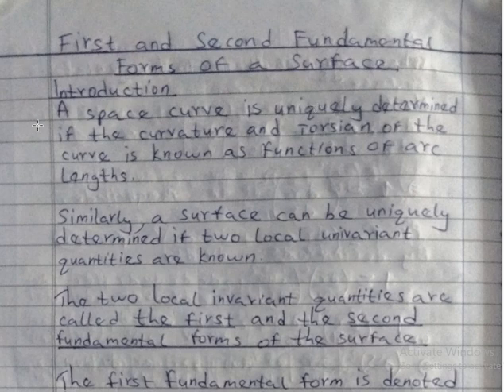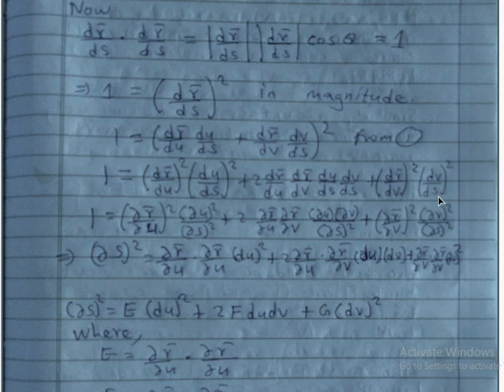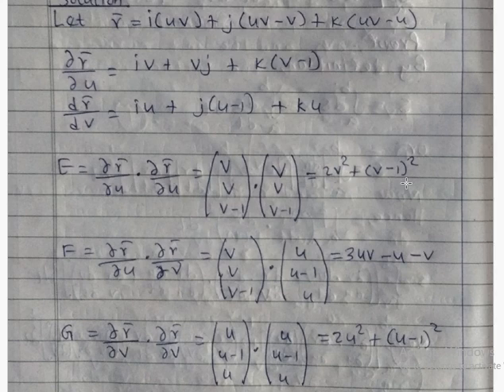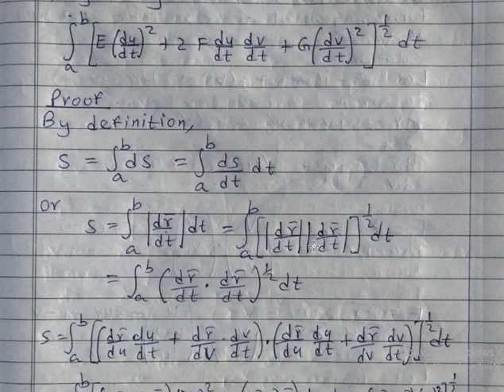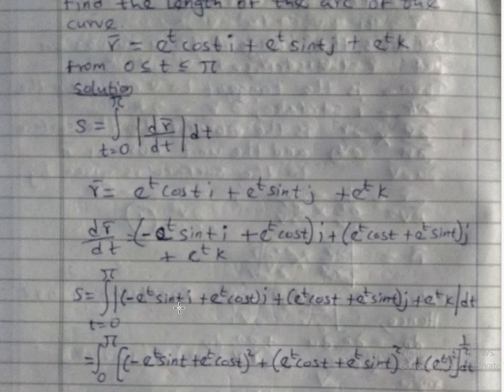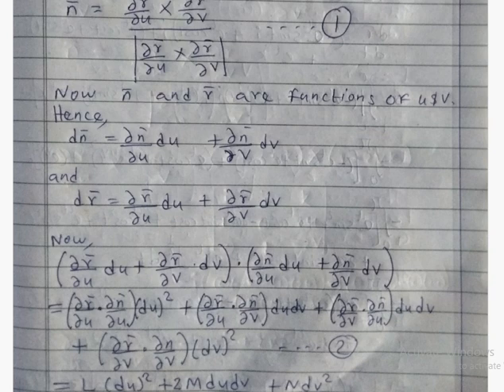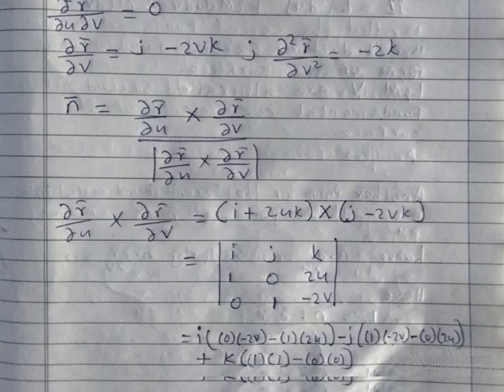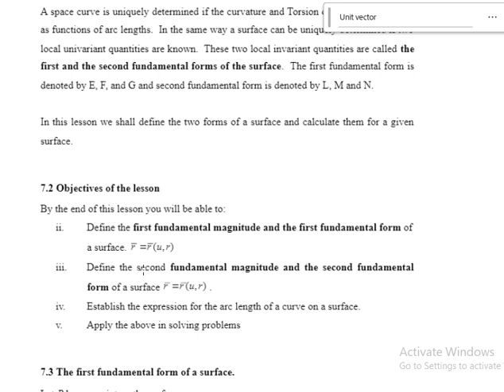Differential Geometry Video First and Second fundamental of a Surface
A tutorial on First and second fundamental forms of a surface